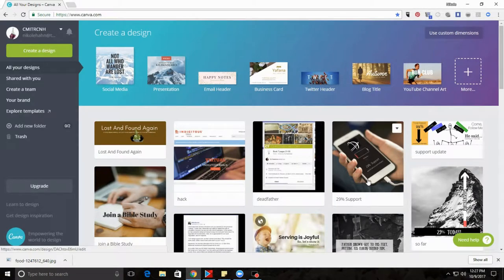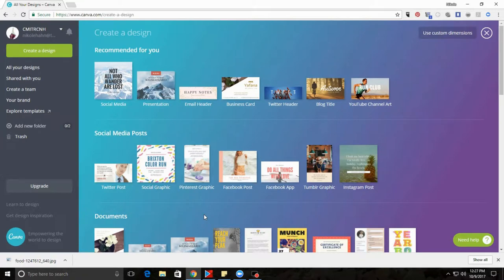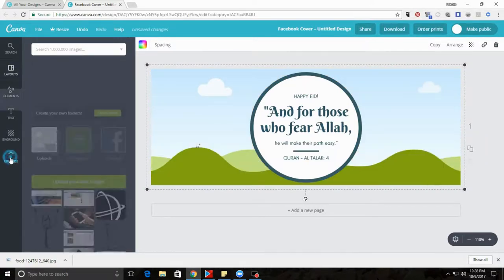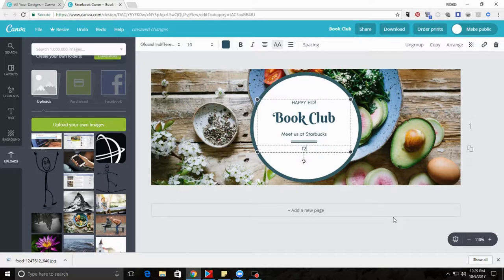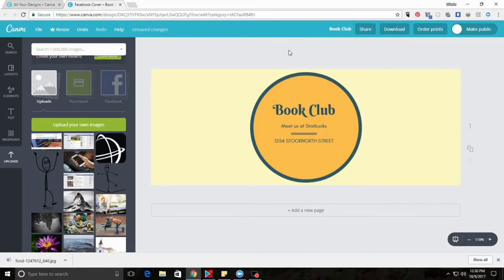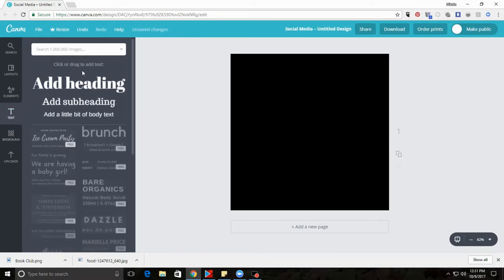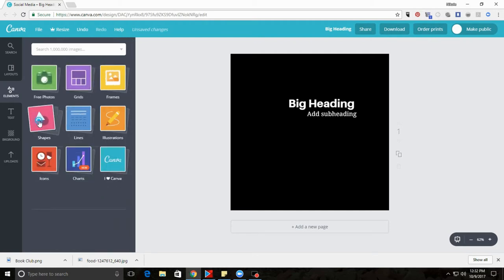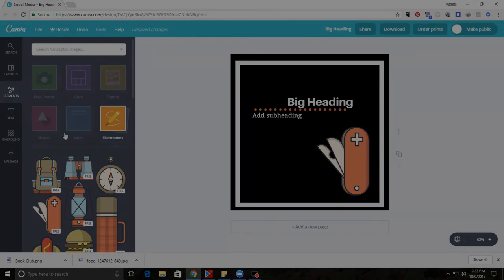How to Use Canva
A question from someone at Chandler Bible was answered in this video. Canva is a great cloud-based option that is free to help you tell the story of your faith on your social media.